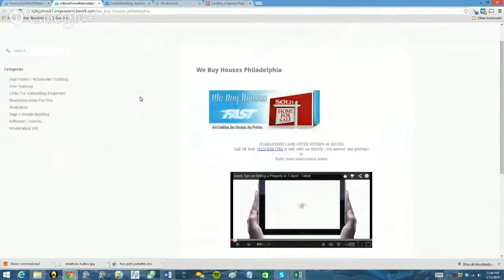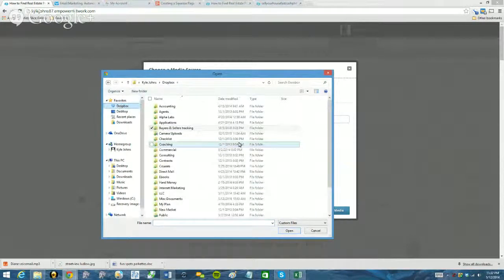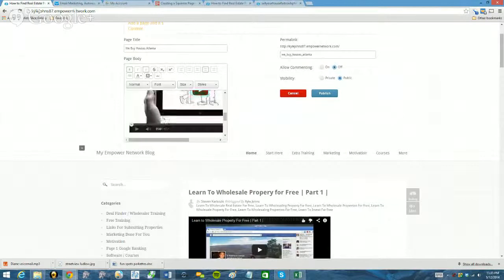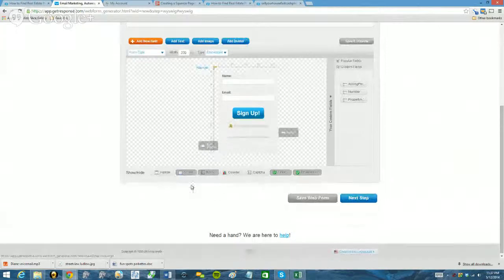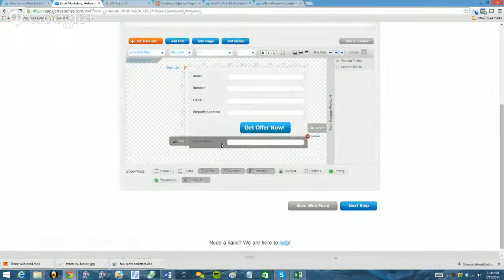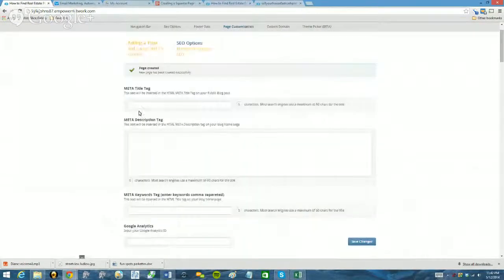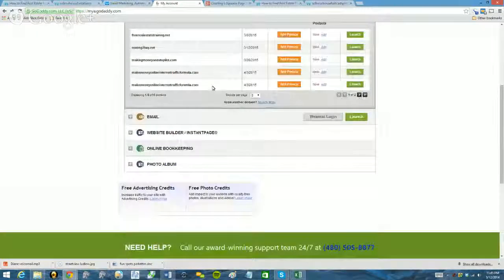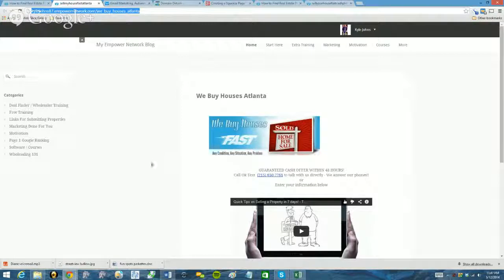Creating a Squeeze Page Using Your Free Blog